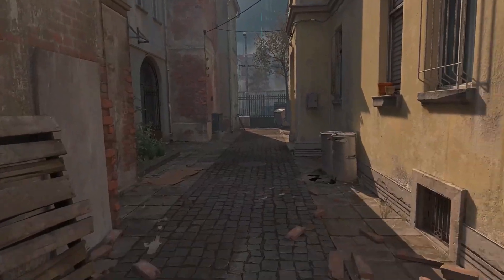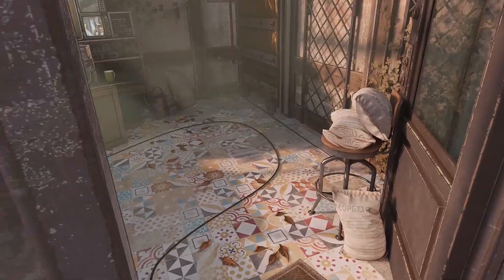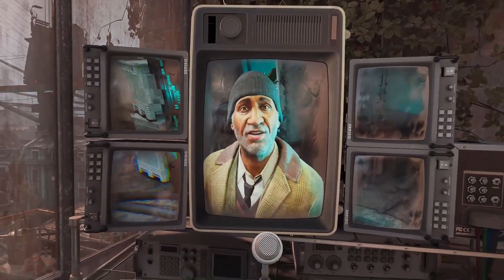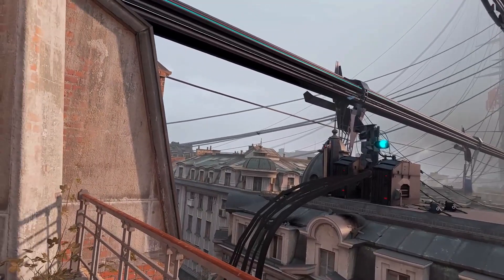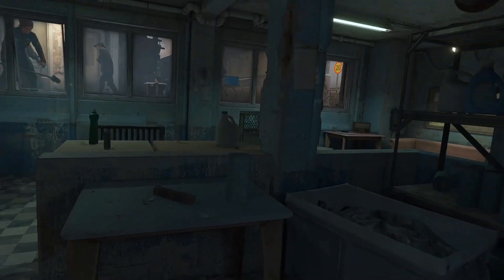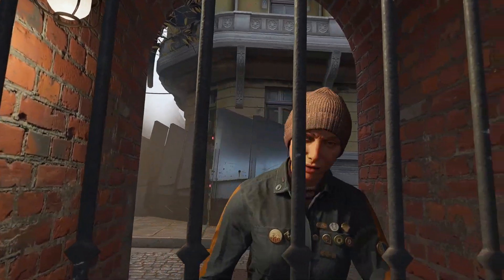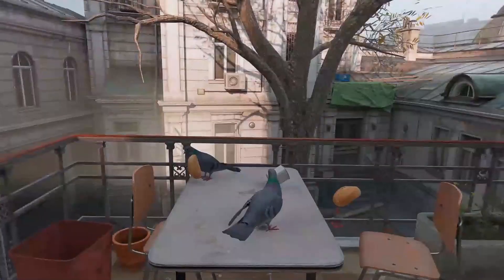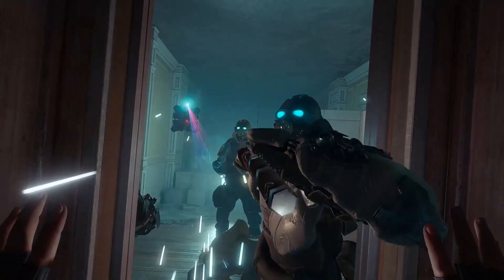Half-Life: Alyx VR Chapter 1 'Entanglement'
Gameplay and running commentary for Half-Life: Alyx VR Chapter 1 'Entanglement' played on the Meta Quest 2 connected to Steam VR on PC.

If you would like to see Chapter 2 remember to hit the 'like' button below, subscribe to my channel and tap the notification bell so that you don't miss any of the latest uploads. Thank you for your support!